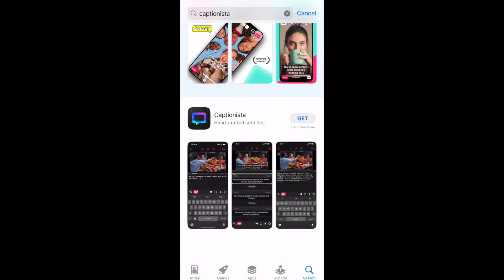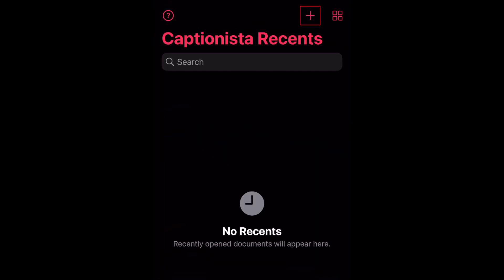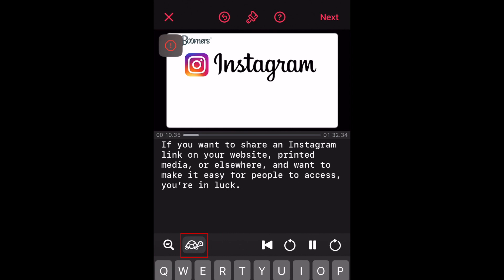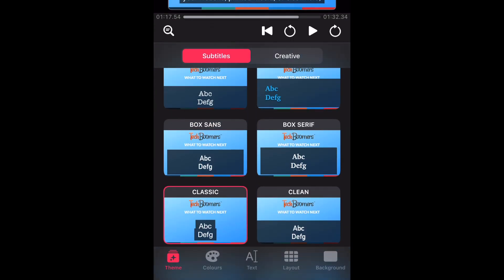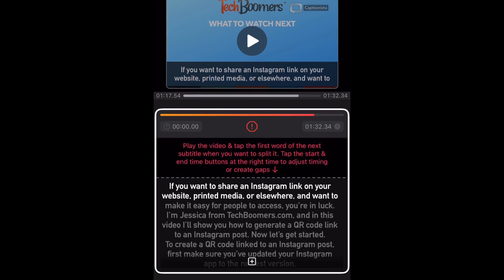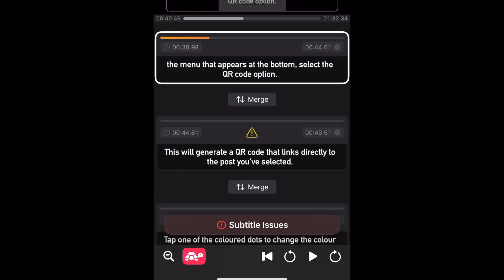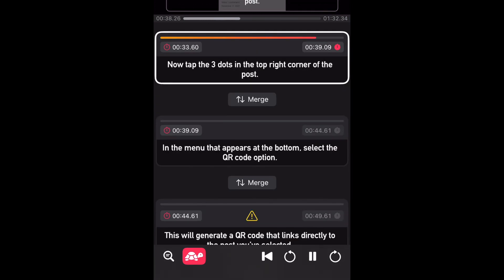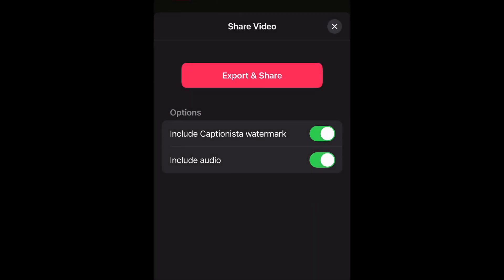How to Use Captionista on iPhone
If you want to add captions to a video on your iPhone, Captionista can help! Watch this video to learn how to use the Captionista app on iOS.

You can download the Captionista app for free from the App Store.

The great thing about Captionista is that you can manually type in your text and you set the timing yourself. This is very different from the various AI subtitling options that social media apps may offer built into their platforms, as it is fully customizable and makes for a more accessible and reader-friendly experience for the viewer.

To get started with Captionista, tap the plus sign in the top right corner to import a video from your device. Select the video you’d like to add captions to. Now, you can start writing in your script. Simply type out all the text you want to use in your subtitles. You can play the video and listen to it to see what you need to type. If it goes a bit too quickly for you, tap the turtle icon to play you video at a slower speed. You can pause, play, rewind or skip forward in the video whenever you need to make sure you don’t miss typing anything. Once you’ve typed out your full script, tap Next.

Now you can choose a style for your captions. Tap the various styles to see what they look like on your video. There are several different fonts to pick from. After that you can further customize the look of your subtitles by choosing how many lines you want to allow in one card, the placement of your captions, and the width of them. When you’re happy with the style, tap Done. Then you can move on to editing the timing of your captions.

Restart your video from the beginning. Then, play your video through again. As your video is playing, tap a word in the text below when you want to split to a new subtitle. Tapping that word will create a new subtitle that will appear at that point in your video. Continue going through and tapping words to create a new subtitle card. If you make a mistake, you can tap Merge between 2 cards to combine them into 1 subtitle. To adjust the start or end time for a subtitle card, go to the point of the video where you want it to start, then tap the start time on the card to overwrite it. You can do the same to the end time to overwrite that as well if needed. Continue making adjustments until you’re happy with the timing of your subtitles. When you’re finished, tap the Share icon. Now tap Export & Share. When the export is complete, tap Save Video. Your finished video with subtitles will be saved to your device’s camera roll.

That’s all it takes to use Captionista on iOS to add subtitles to videos.